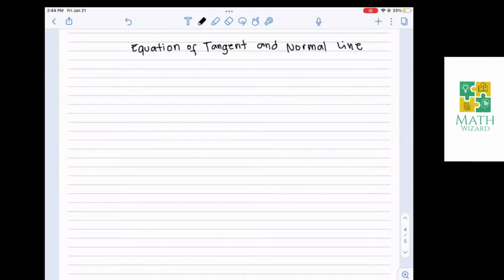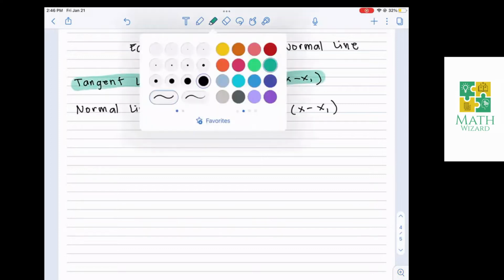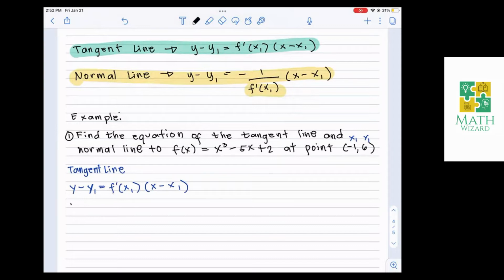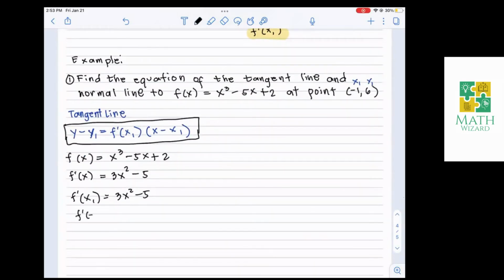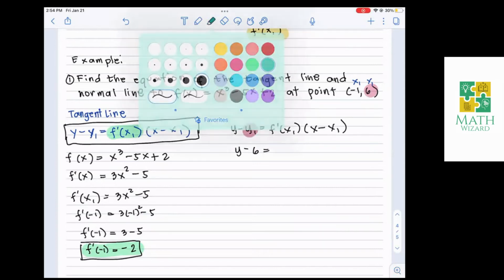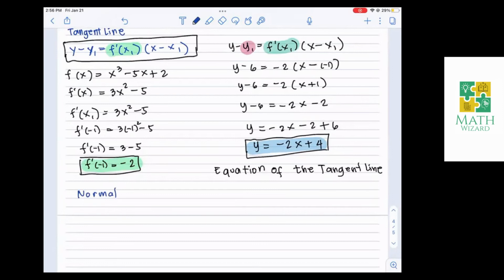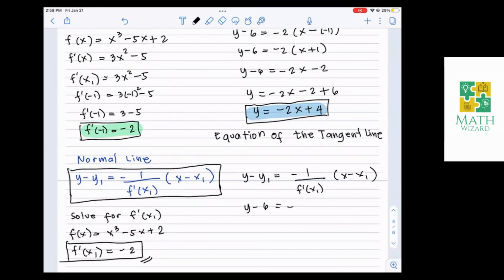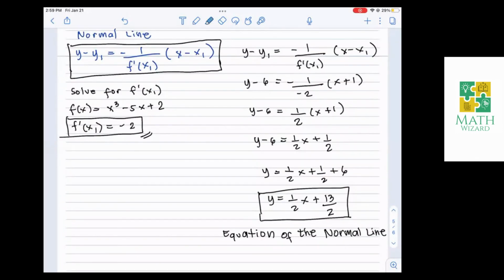Find the Equation of the Tangent and Normal line | Differential Calculus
This video talks about finding the equation of the Tangent and Normal line | Differential Calculus.